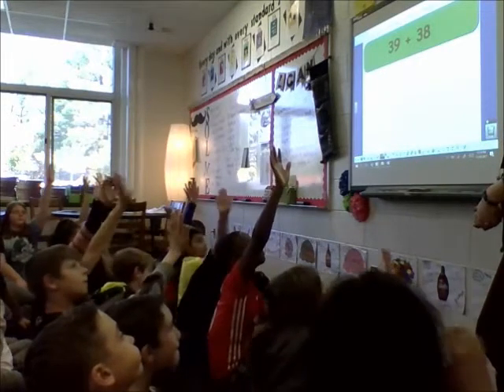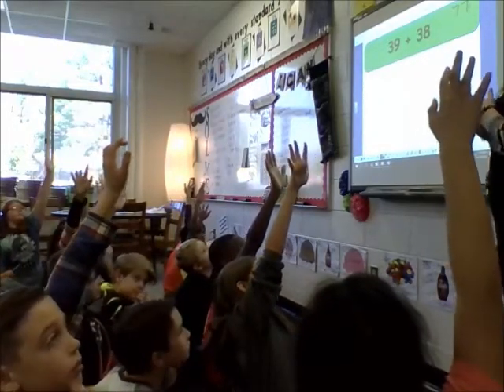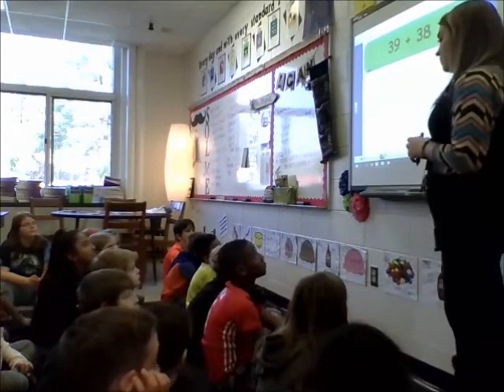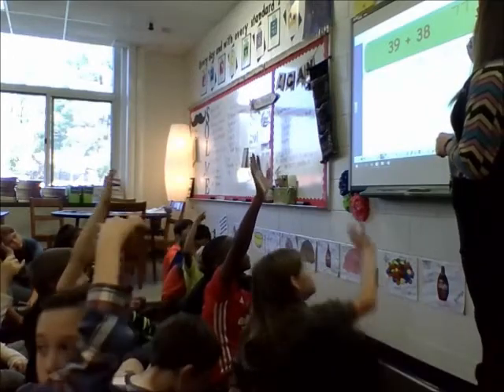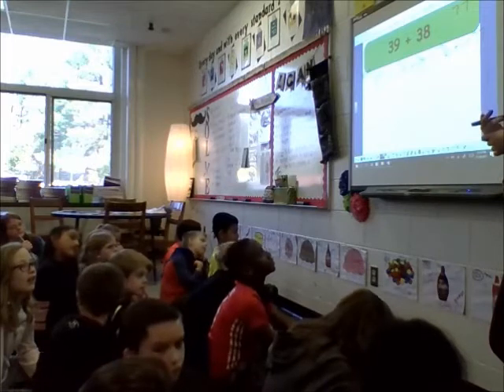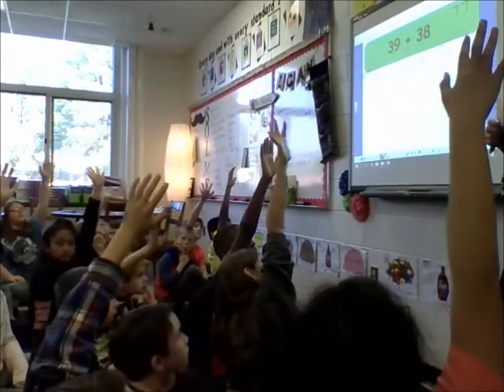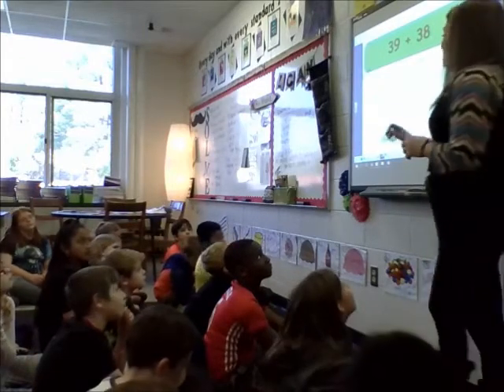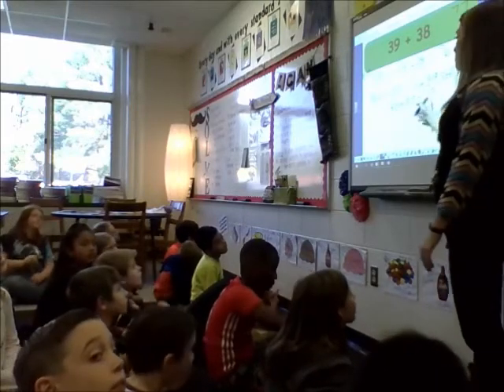Fourth Grade Number Talks Student Justification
This 2:38 minute video demonstrates a high level of student engagement during number talk.  Notice how students are able to add on to each other’s thinking during the discussion.  Also, the hand gestures norms indicate norms have been established as a part of the procedure.